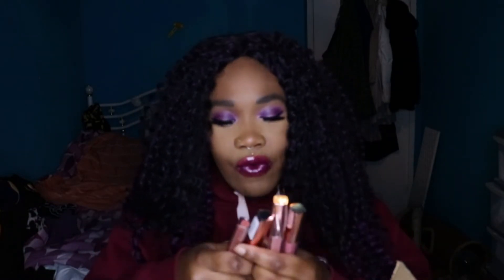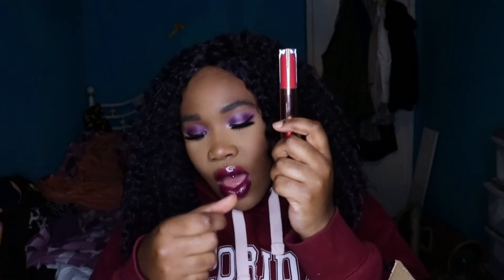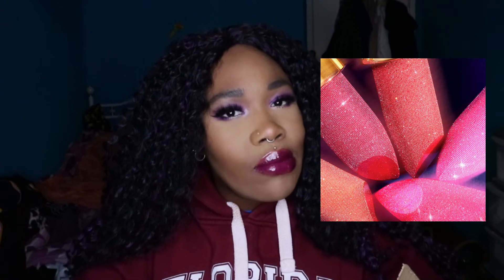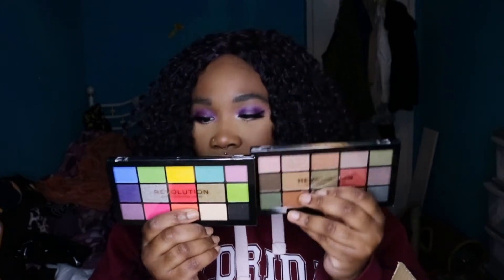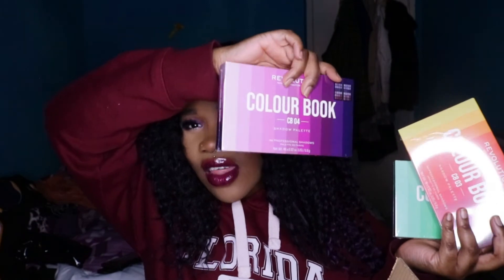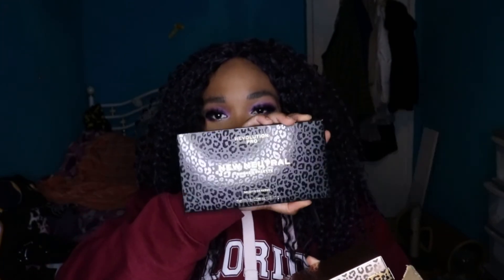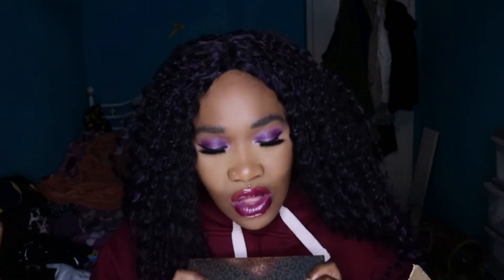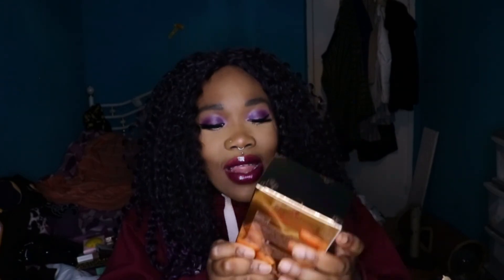PR || MAKEUP REVOULTION UNBOXING EP5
We have got another unboxing for you guys this month. That is TWO unboxing so far in February. Now, has Makeup Revolution sent makeup or more skincare? Well, check out the video to find out.
SC: crissybea
T: crissybea15